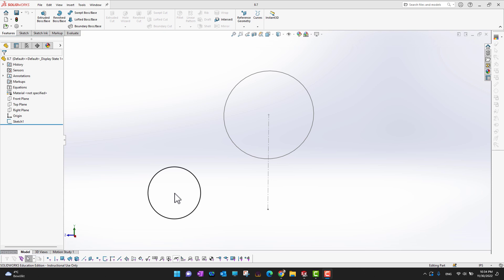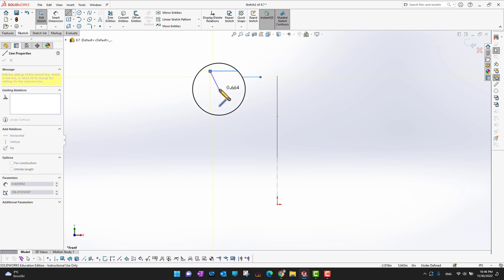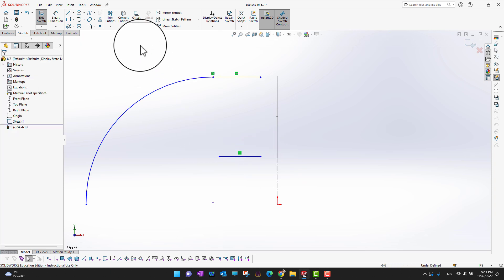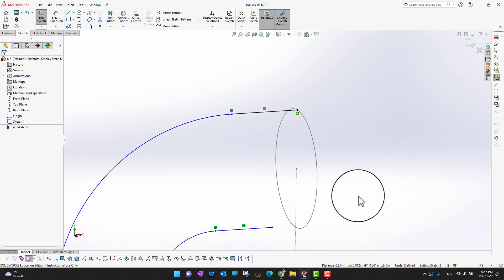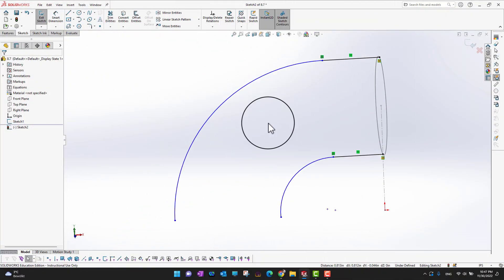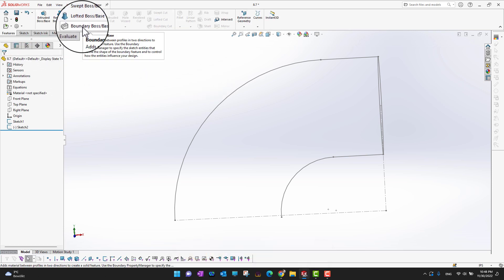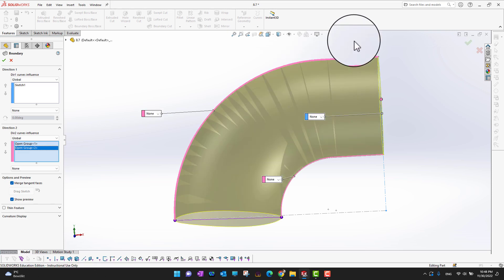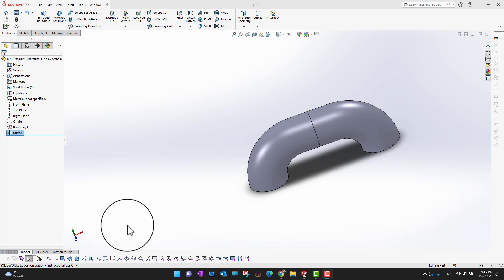How To Use SolidWorks Boundary Boss or Base Tool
Welcome to our SolidWorks tutorial series! In this episode, we dive into one of the most powerful and versatile features of SolidWorks: the Boundary Boss/Base tool. Whether you're a beginner or an experienced user, this video will guide you through the ins and outs of utilizing this tool effectively.

Join us as we demystify the Boundary Boss/Base tool, showing you step-by-step how to create complex shapes and structures with precision and ease. With this feature, you'll be able to unleash your creativity and take your 3D modeling skills to new heights.

Throughout the tutorial, we'll cover everything you need to know, from understanding the basics to advanced techniques. We'll explore various scenarios where the Boundary Boss/Base tool can be used, such as creating intricate surface designs, generating organic shapes, and blending different geometries seamlessly.

Our experienced SolidWorks instructor will demonstrate key functions, share useful tips and tricks, and provide valuable insights to help you optimize your workflow. You'll learn how to define boundaries, manipulate control points, and refine surfaces to achieve your desired results efficiently.

By the end of this tutorial, you'll have a comprehensive understanding of the Boundary Boss/Base tool and be able to apply it confidently to your own SolidWorks projects. With this knowledge in your arsenal, you'll be equipped to tackle complex design challenges and bring your ideas to life with precision and efficiency.

Don't miss out on this opportunity to enhance your SolidWorks skills. Join us now and unlock the full potential of the Boundary Boss/Base tool in SolidWorks.